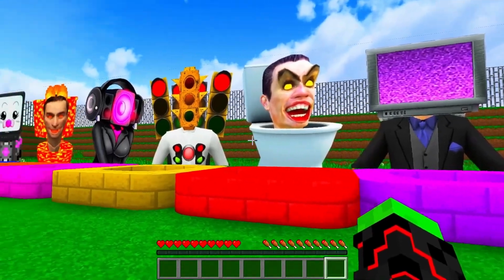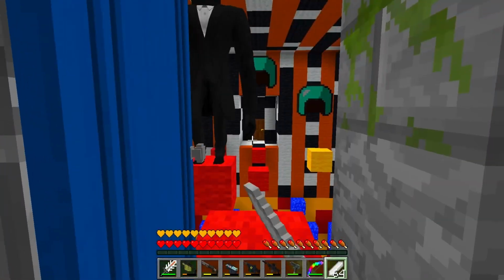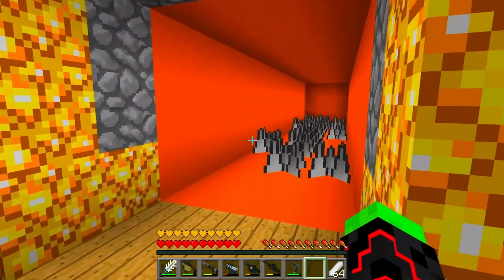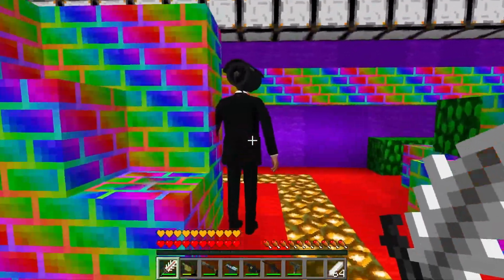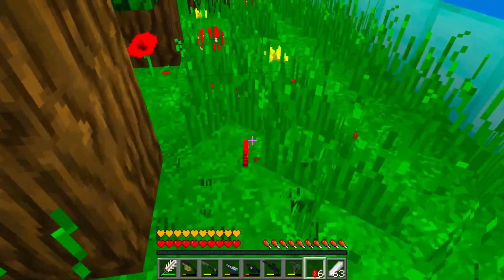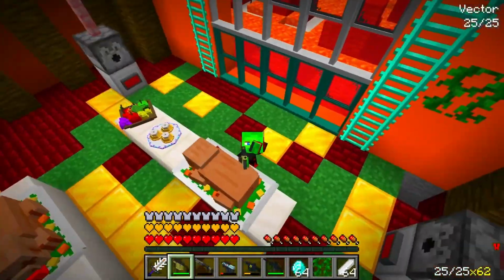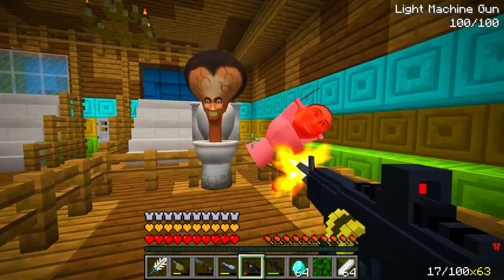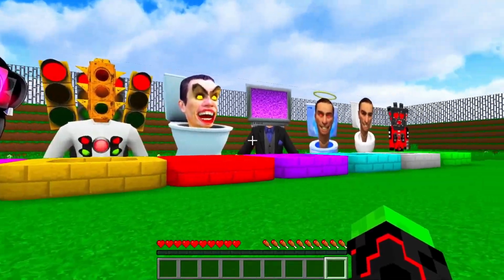CHOOSE THE RIGHT ROUND PIT SKIBIDI IN MINECRAFT